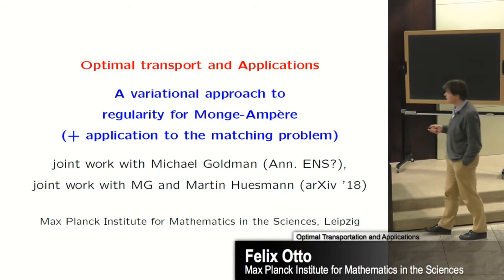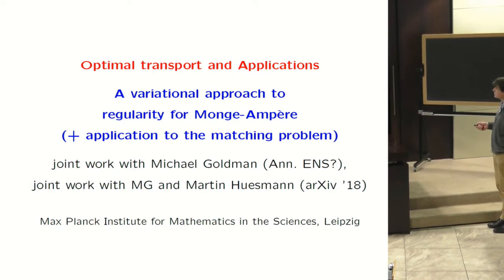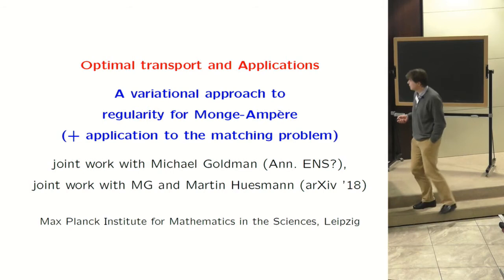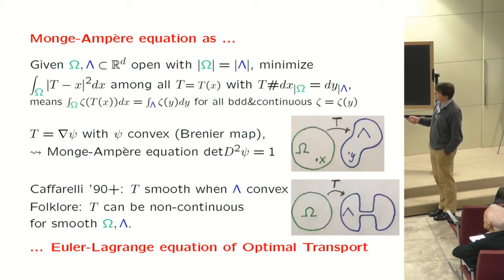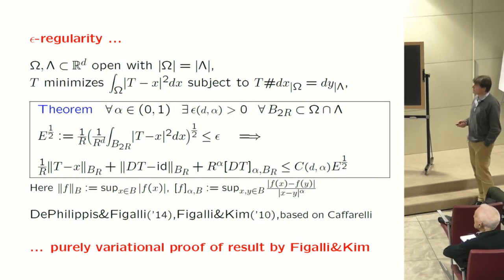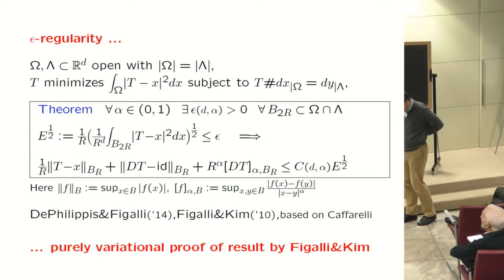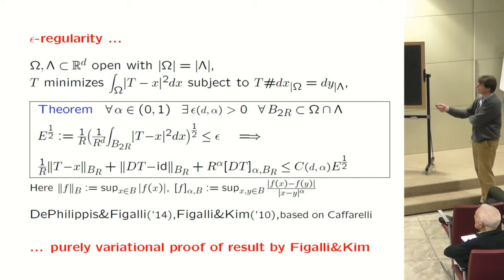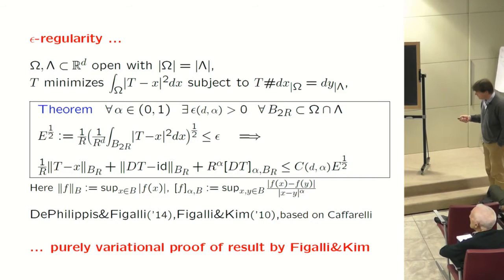Optimal transport: A Variational approach to regularity for Monge-Ampère (matching problem)